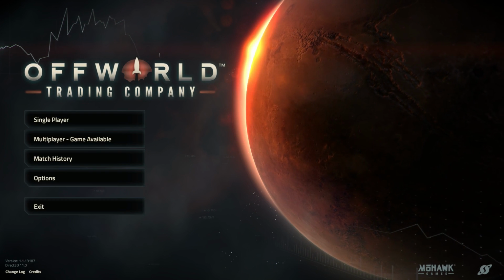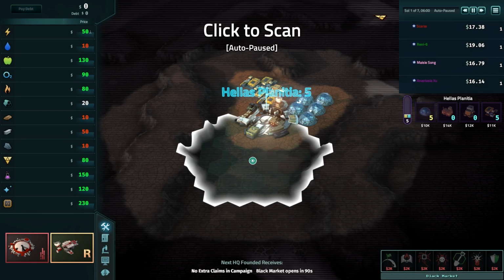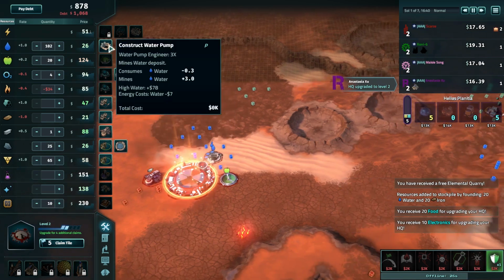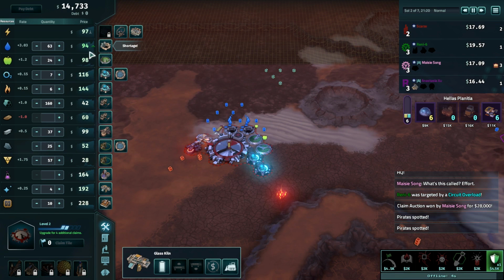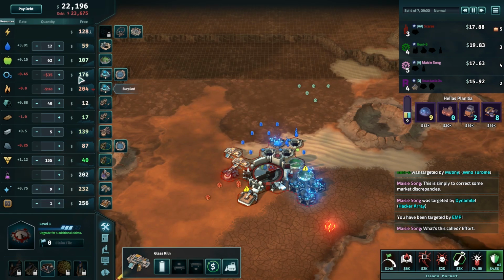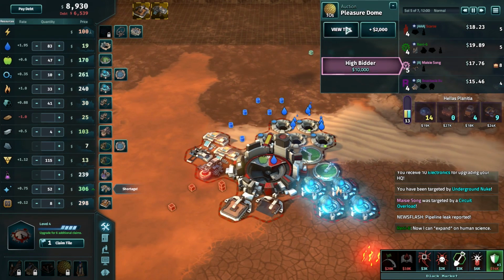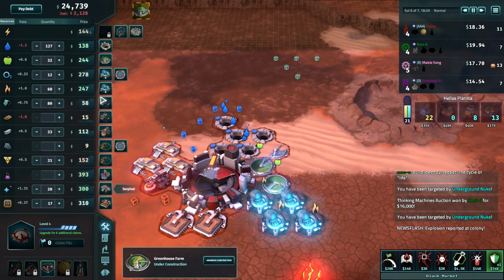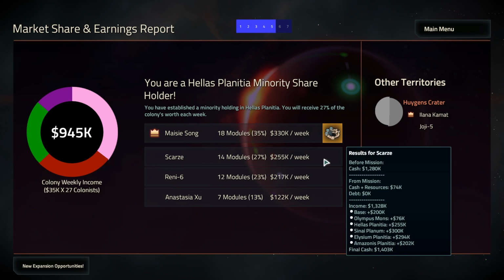Offworld Trading Company Let's Play as Fancy Pants Expansionist 5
Commodity markets are heating up in the quest to own a controlling share of Mars.

Put on your Fancy Pants to join @nfgDan in the Offworld Trading Company Expansionist Campaign Part 5.

Haven't heard of Offworld Trading Company?

This new title by Mohawk Games is a space based stock market and economy simulator with competitive (and cut-throat) corporate politics.